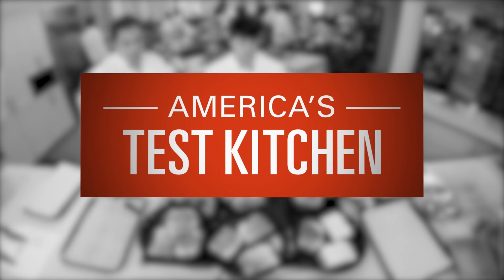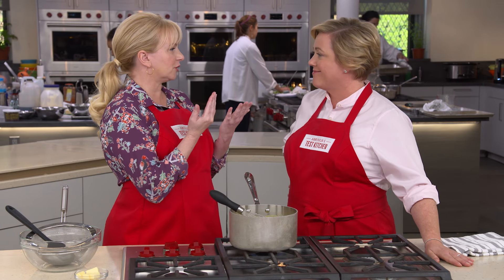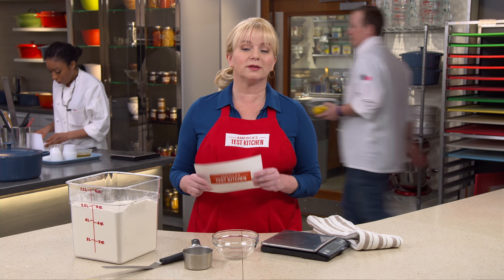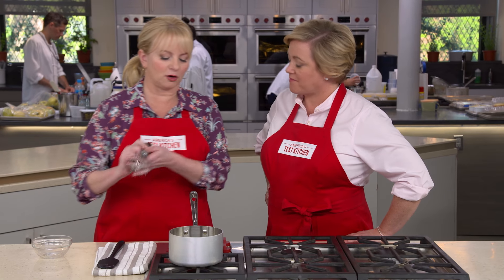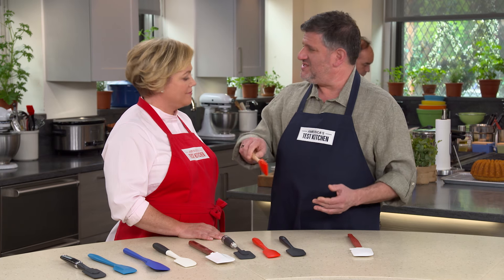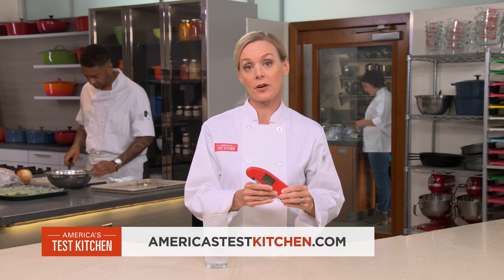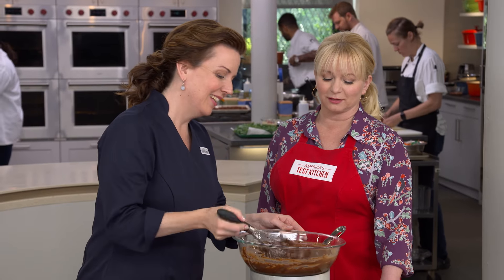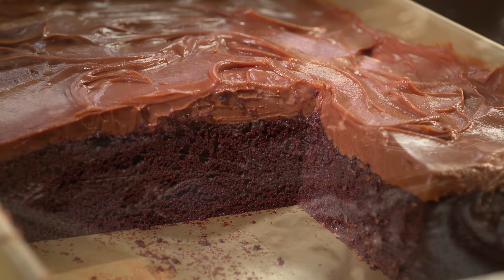All About Chocolate: Boston Cream Pie and Chocolate Sheet cake with Milk Chocolate Frosting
In this episode, Bridget and Julia uncover the secrets to making the perfect Boston Cream Pie. In the Equipment Corner, expert Adam Ried reviews Silicone Spatulas, and then test cook Erin McMurrer makes the ultimate Chocolate Sheet Cake with Milk Chocolate Frosting.